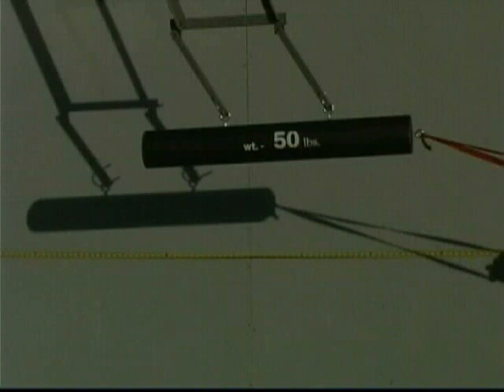break-in blocker demo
View testing on our system